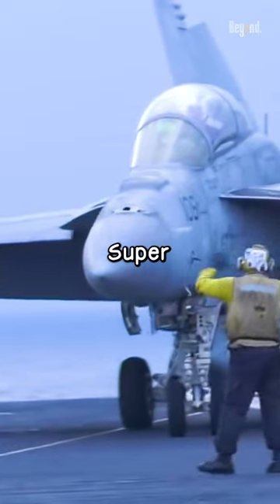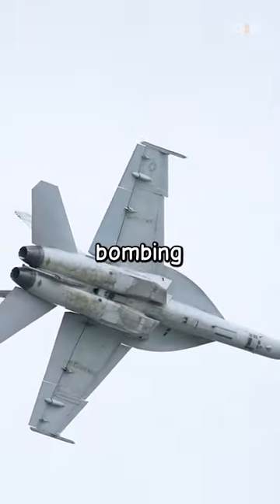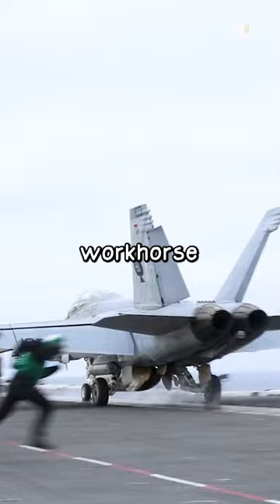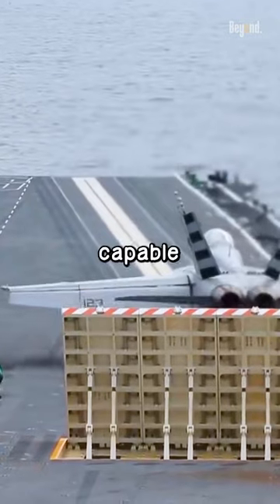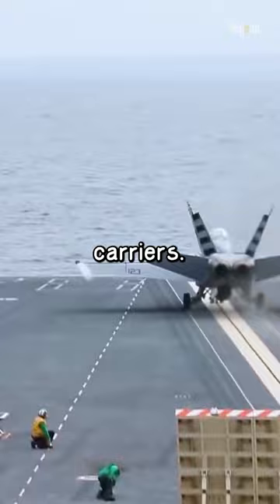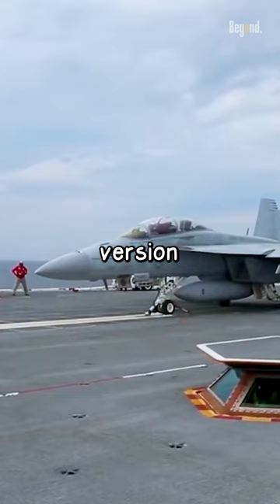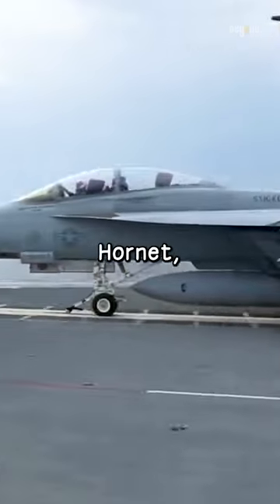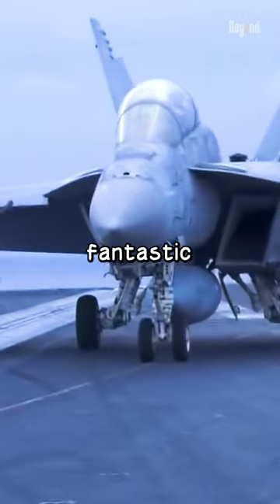What Are Some Facts About the F/A-18 Super Hornet?